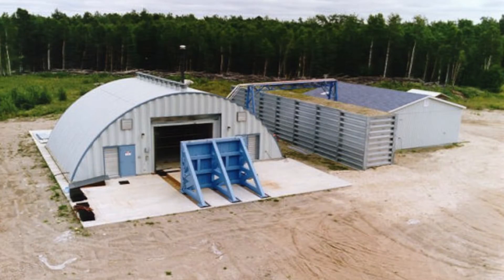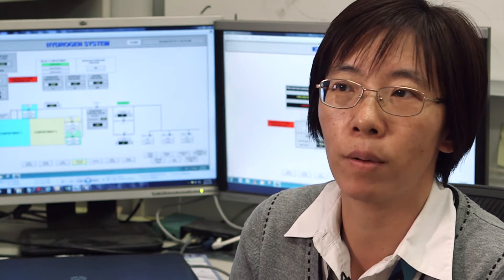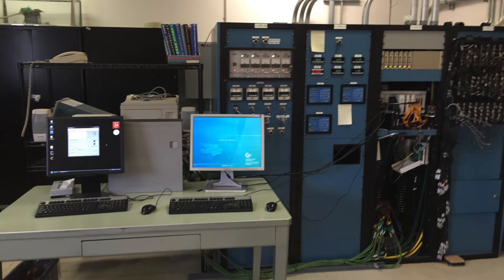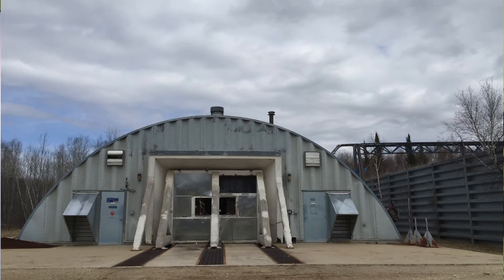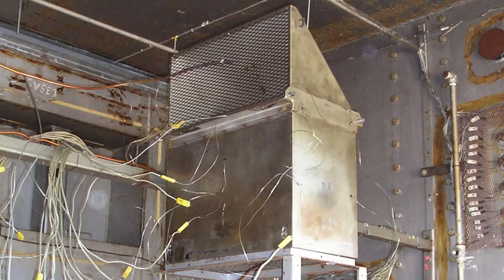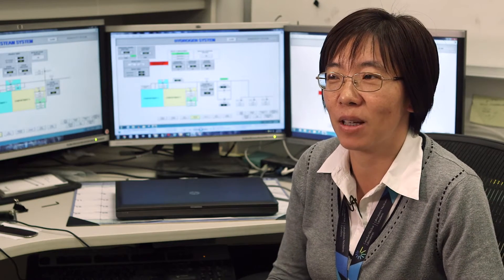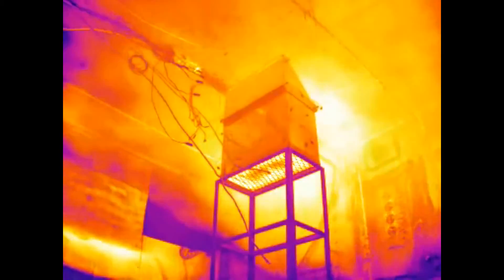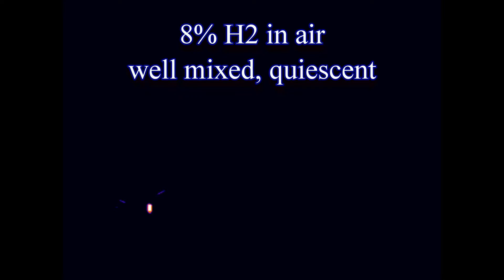Hydrogen Safety - CNL Awards of Excellence 2016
Rita Liang, Tony Clouthier and Reilly MacCoy for their innovative experiments, analysis and publications in improving fundamental understanding of hydrogen safety in nuclear power plants.